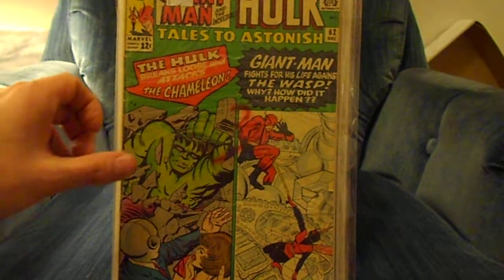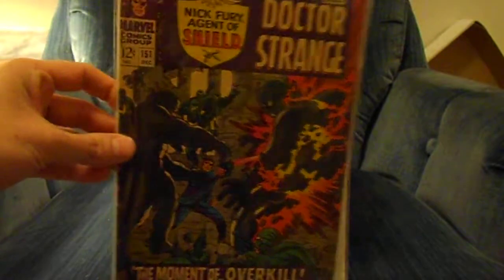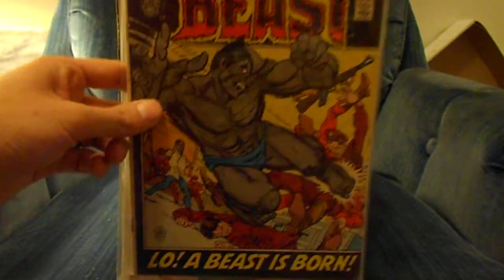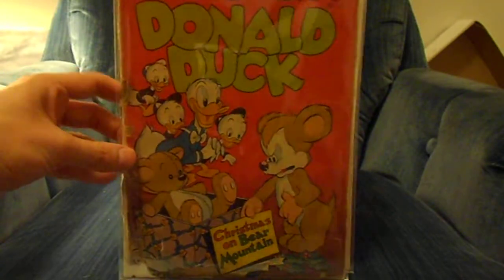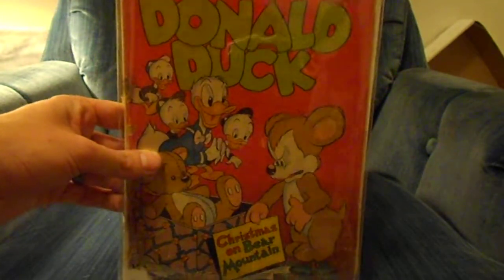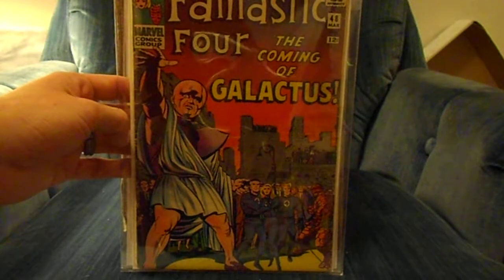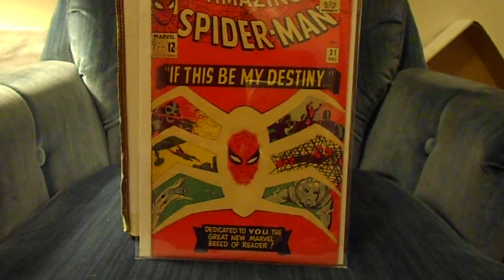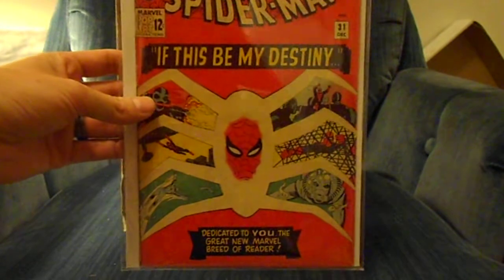HeroHunter81 contest!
Here are some of my picks for undervalued key comic books.